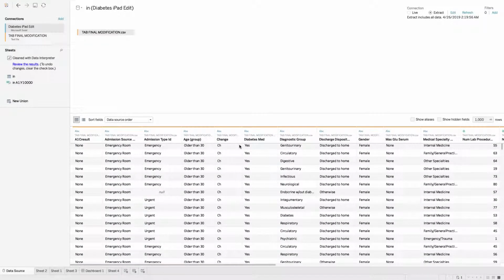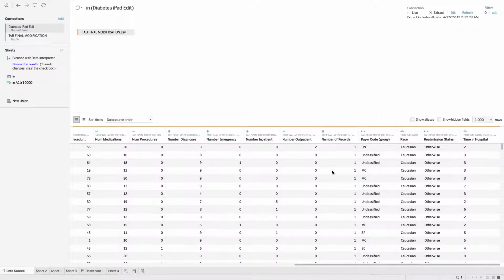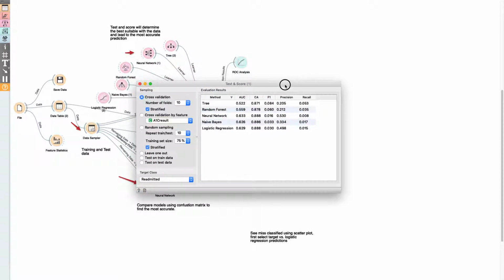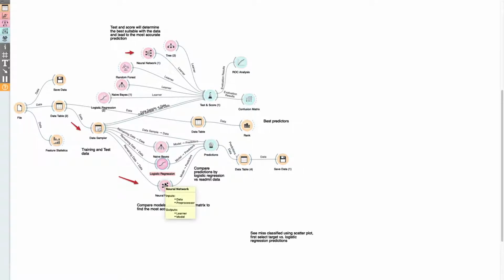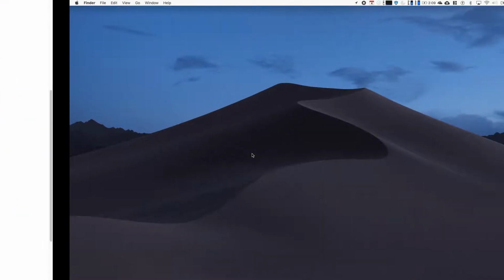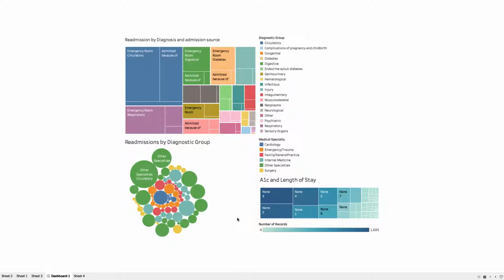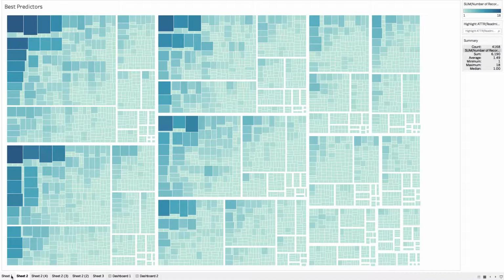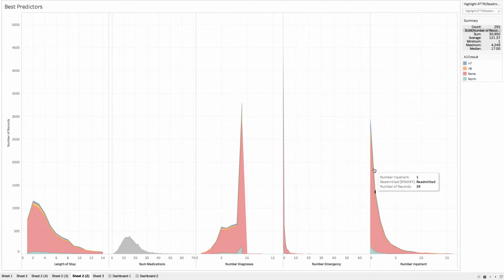HOSPITAL READMISSIONS TABLEAU:ORANGE